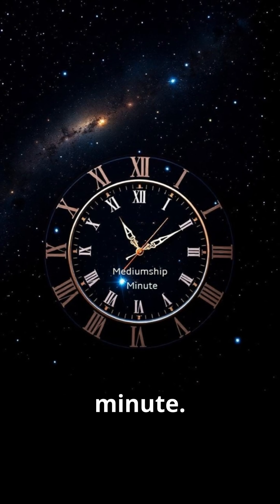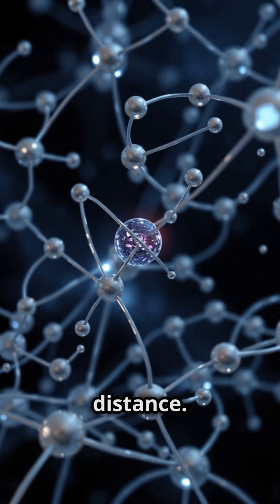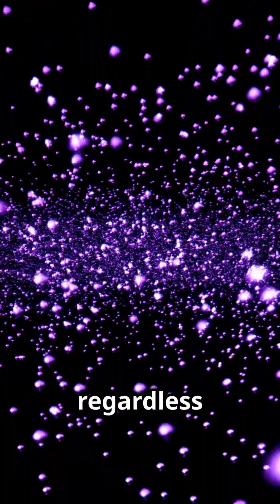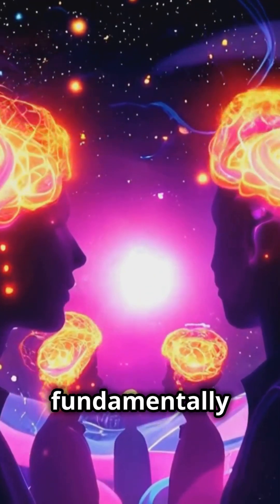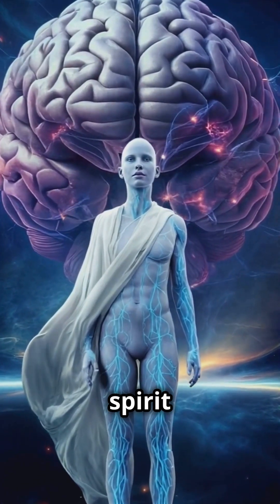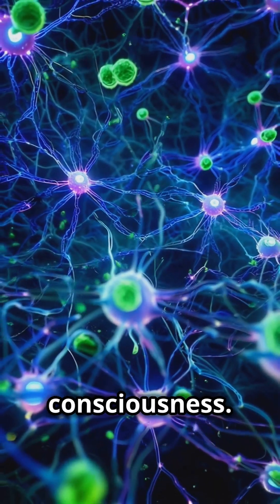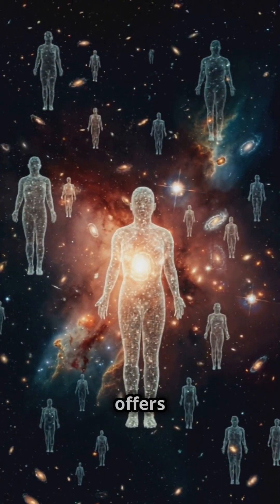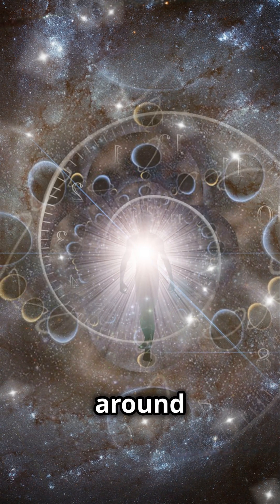Quantum Physics May Prove SPIRITUAL Connections Are Real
Discover how quantum physics may provide evidence for spiritual connections in this mind-blowing video. Dive into the world of science and spirituality and explore the fascinating possibilities that may exist beyond our current understanding of the universe.